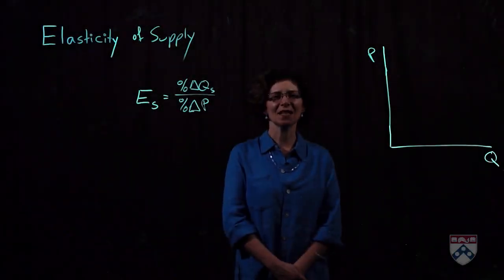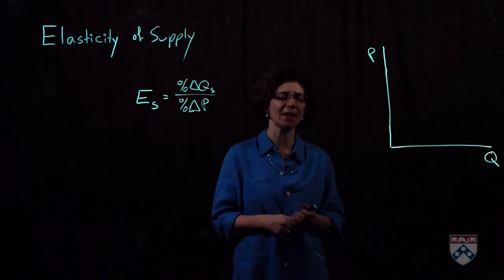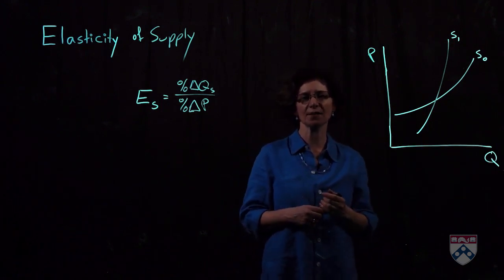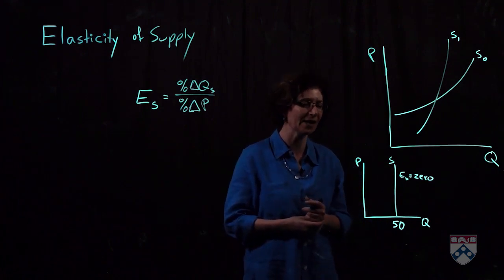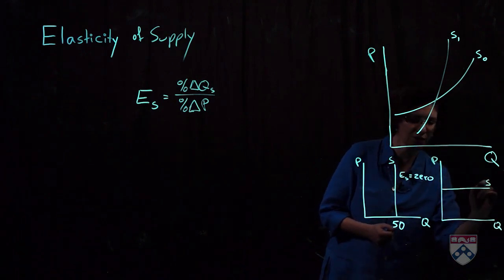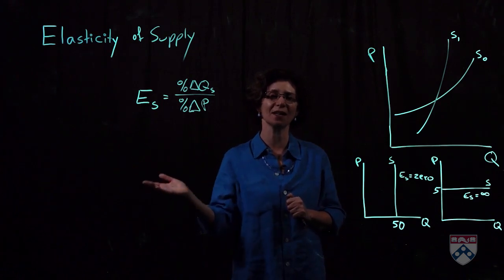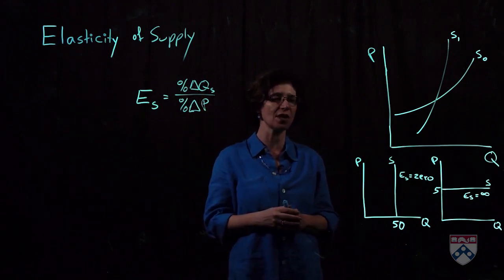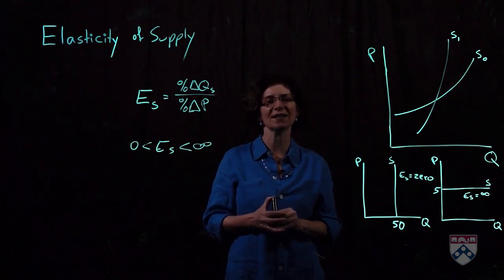Elasticity of supply